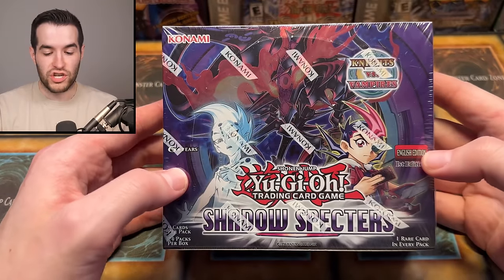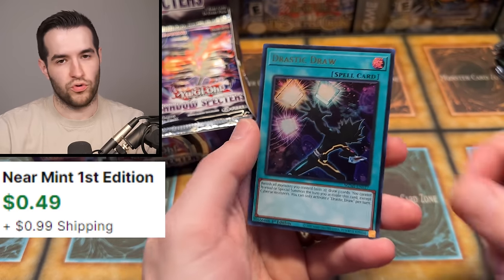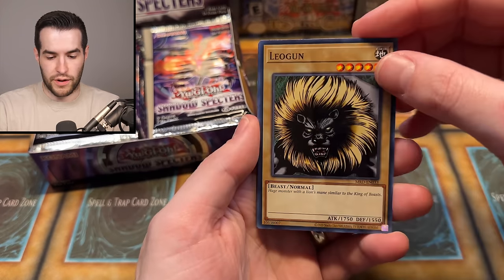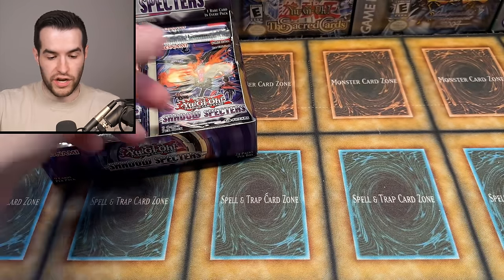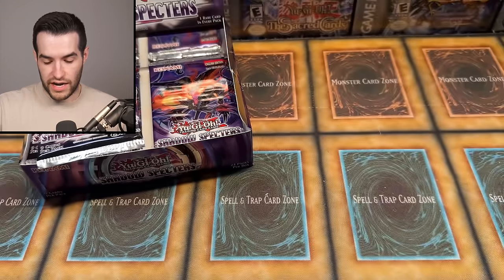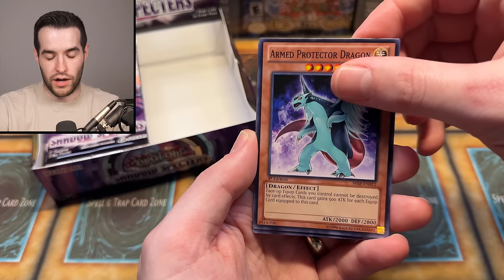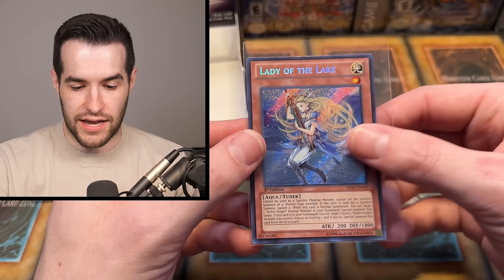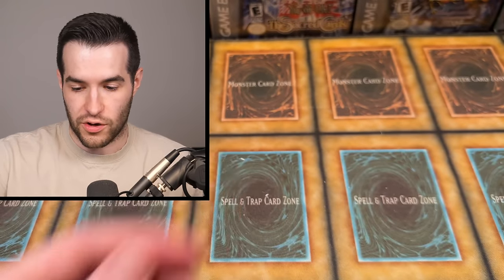This TERRIBLE Yugioh Box Opening Was Actually AMAZING!!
RUXIN2023

➤TCGPlayer Link!